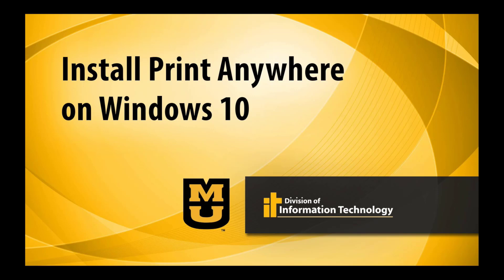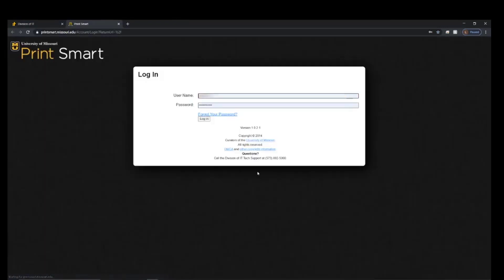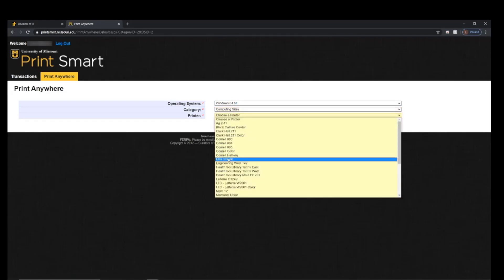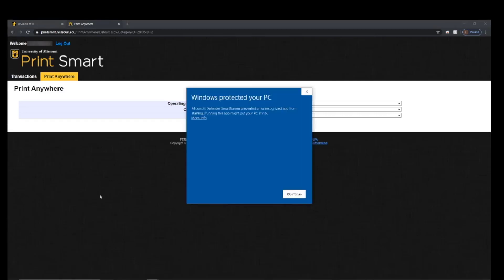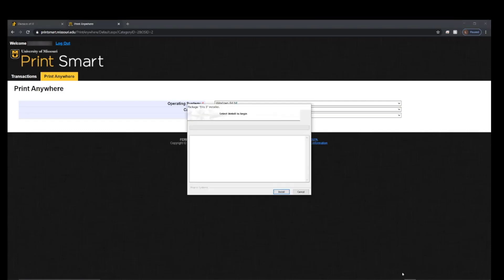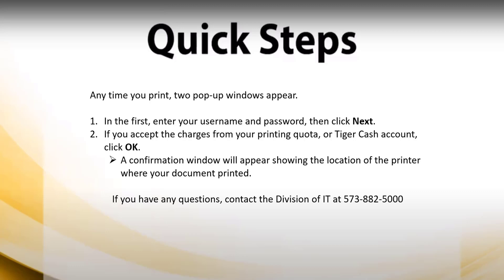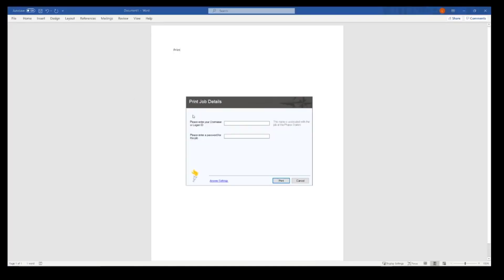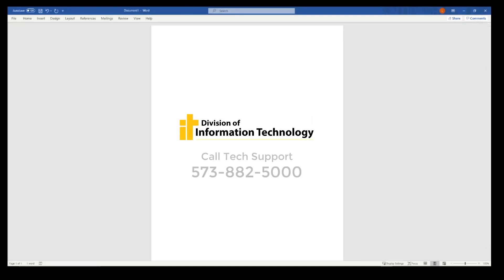Install Print Anywhere on Windows 10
Learn how to install Print Anywhere on Windows 10.